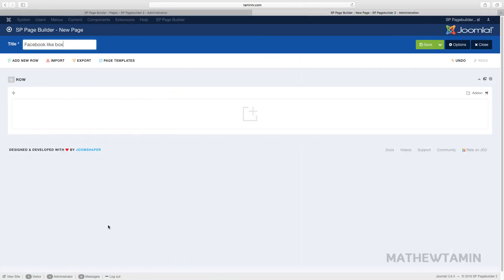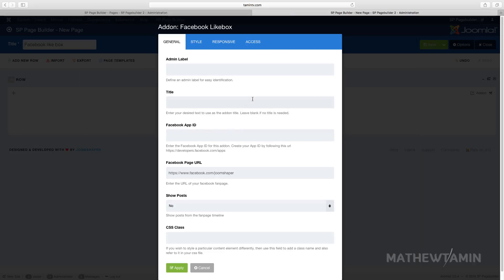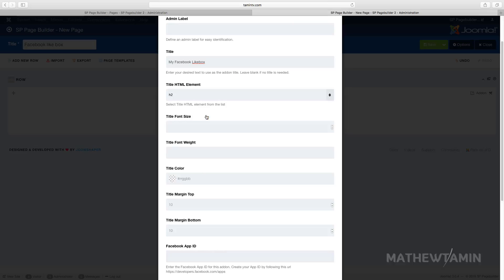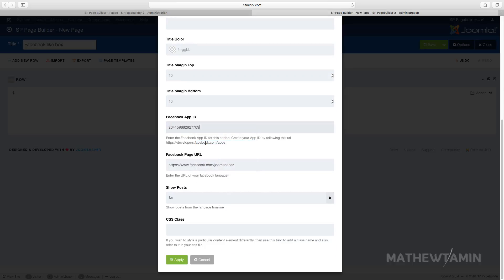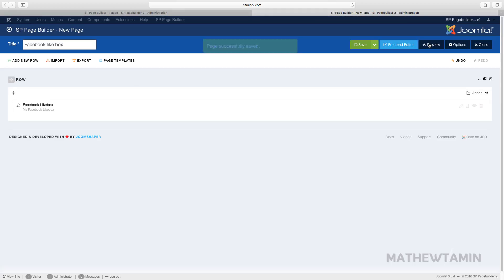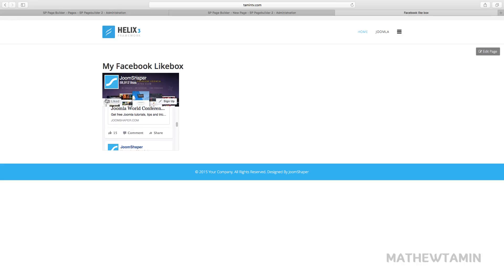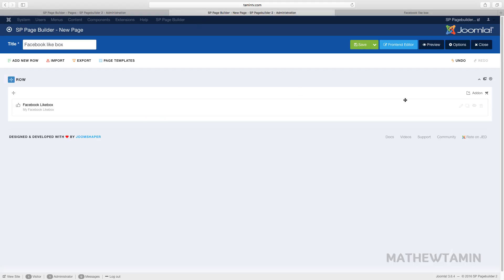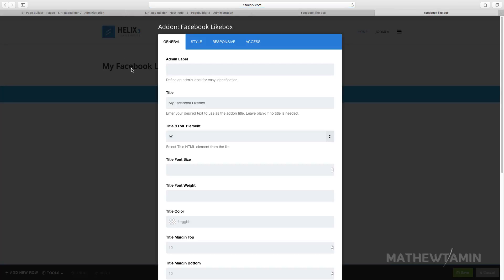SP Pagebuilder 2 Tutorial - Facebook like box